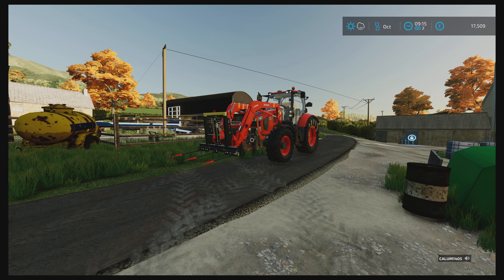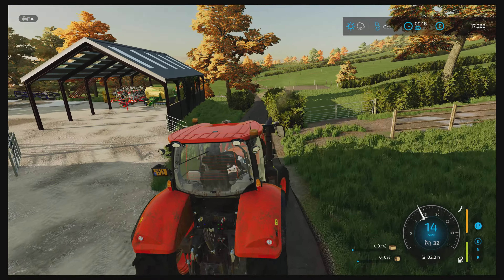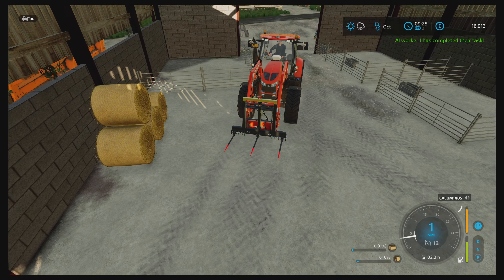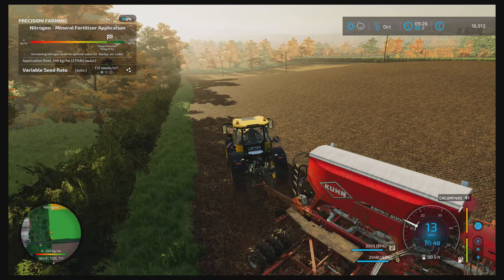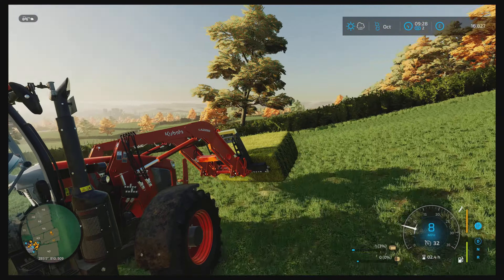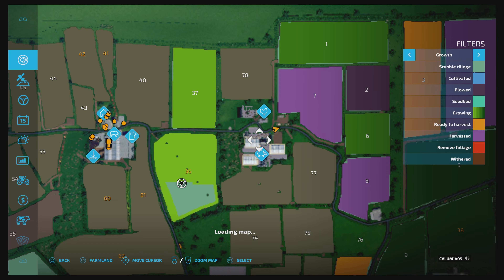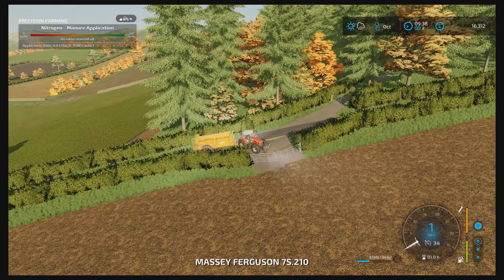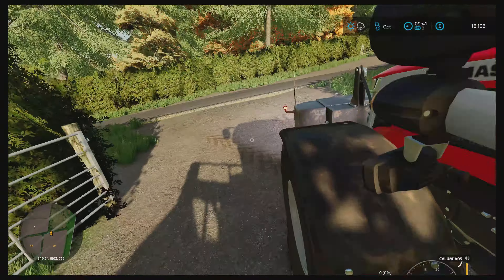New machine to try!!|Episode 3 Purbeck 22 |fs22 ps5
Today we get a new tractor to try and the farmer has bought a new  seeder to speed Things up and we do a little bit of muck spreading